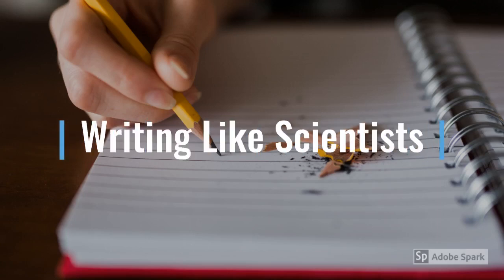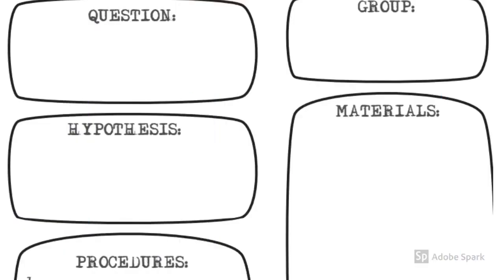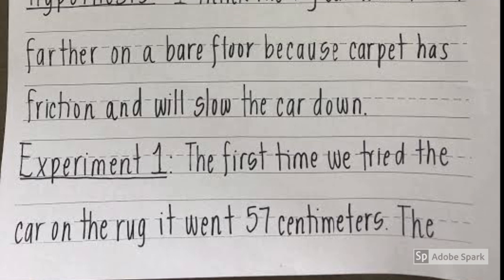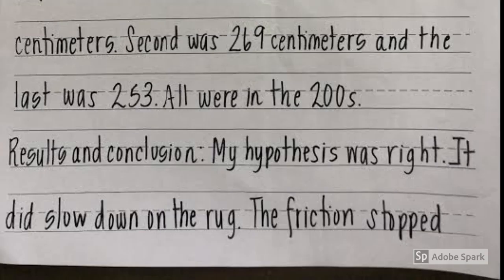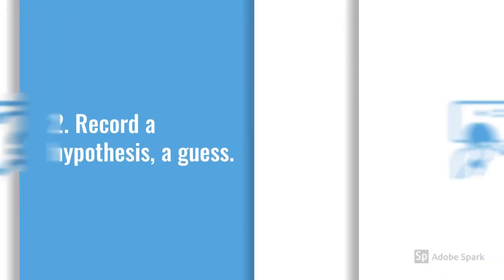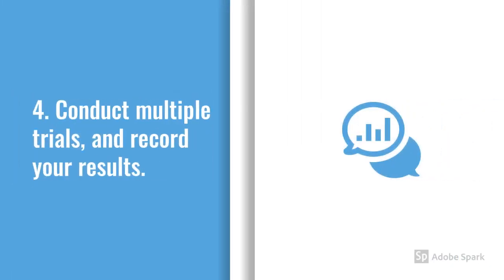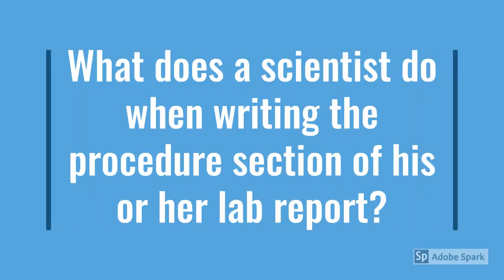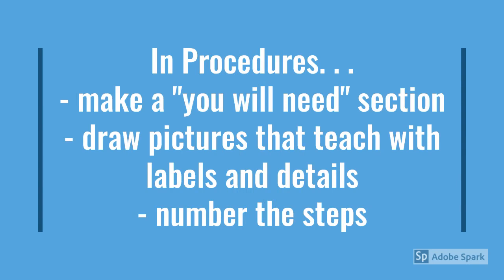Writing Like Scientists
Lab Reports and Science Books
Lucy Calkins, Lauren Kolbeck, Monique Knight